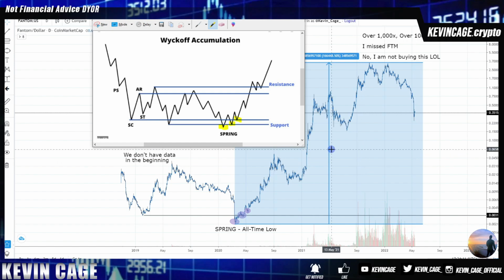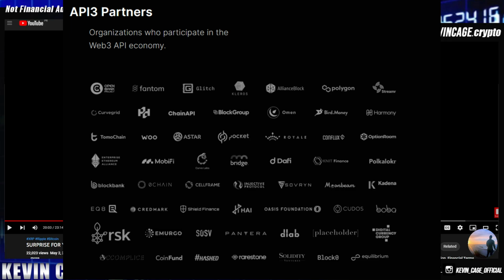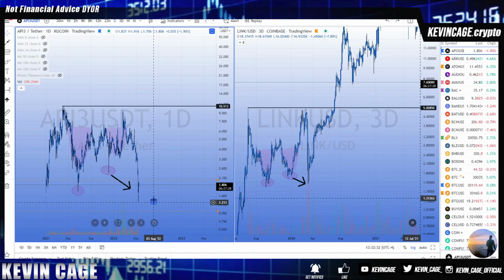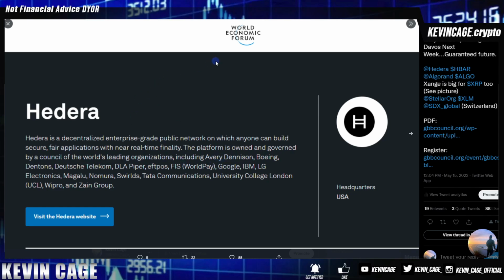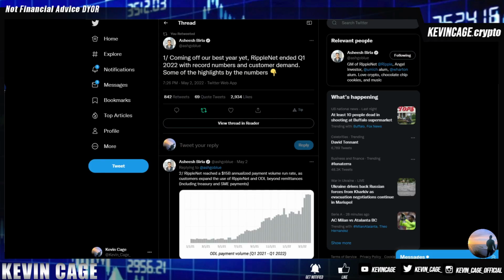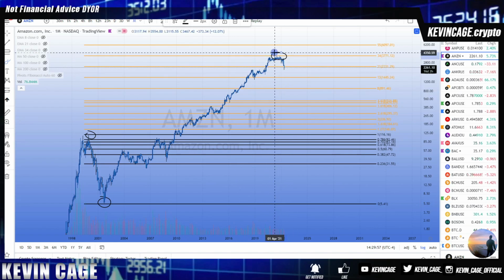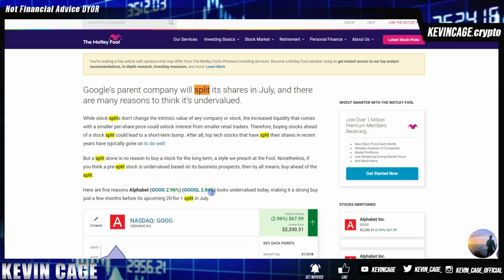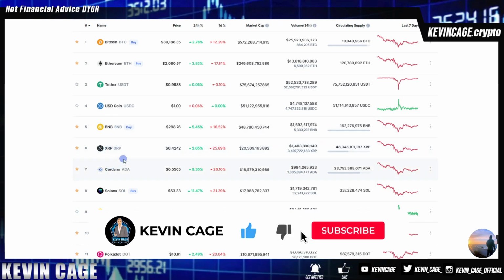NO WAY 💥Ripple XRP FACTS & FUD 🌊 HBAR & ALGO SCAMS?! 📈 1,000X ROI After Hitting All-Time Low...